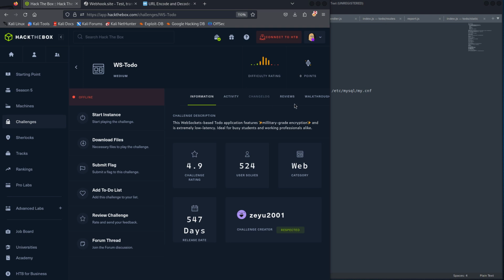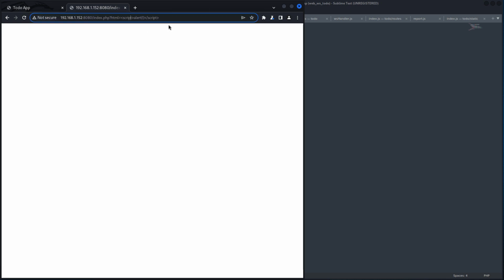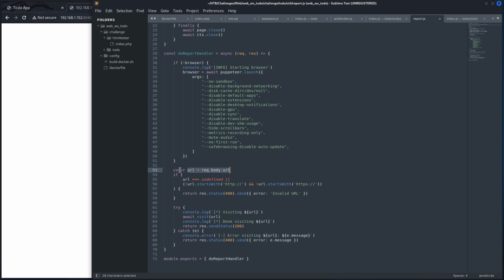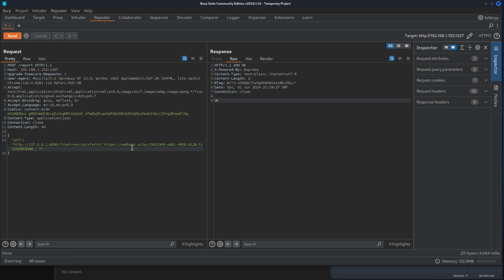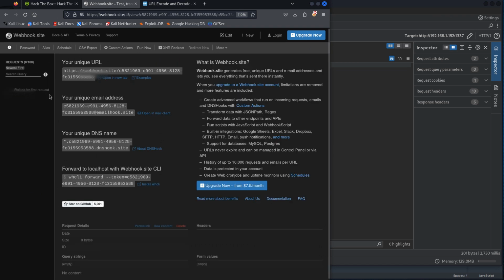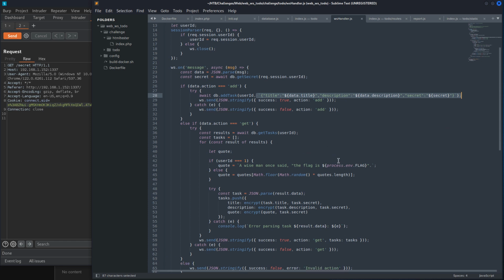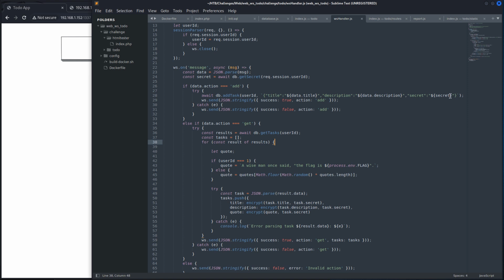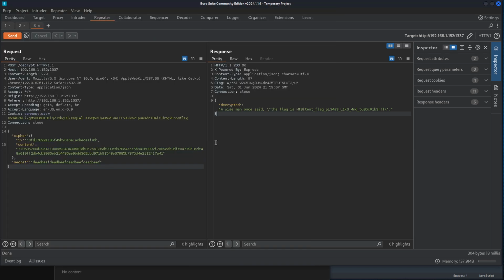WS Todo - HackTheBox Web Challenge (Medium)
Walk through of the recently retired hackthebox web challenge "WS-Todo".

00:00 - Intro
00:55 - Challenge Overview
05:08 - Initial Code Analysis
13:05 - Same Origin Policy
17:28 - Test XSS Attack
21:10 - Forming WebSocket Request
28:44 - Retrieving Encrypted Flag
39:14 - Final Payload
43:33 - Decrypting The Flag